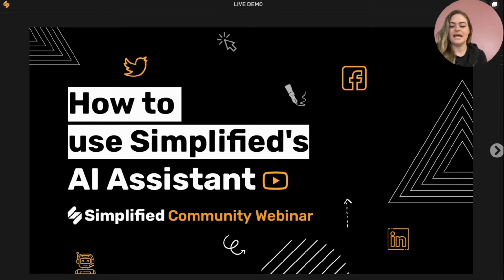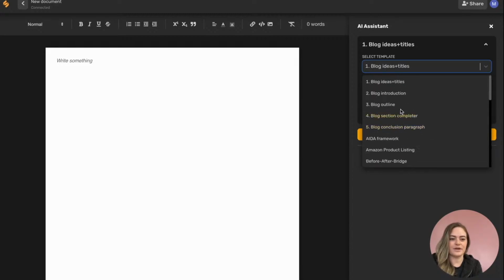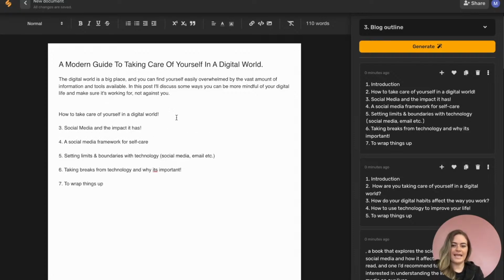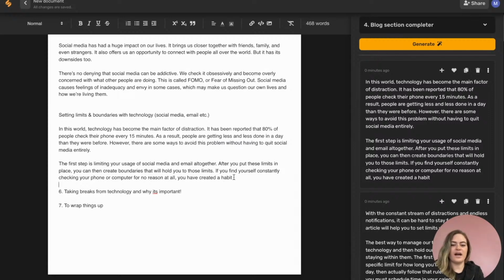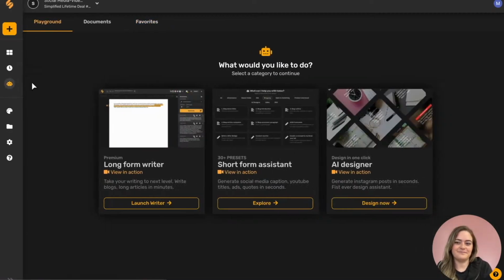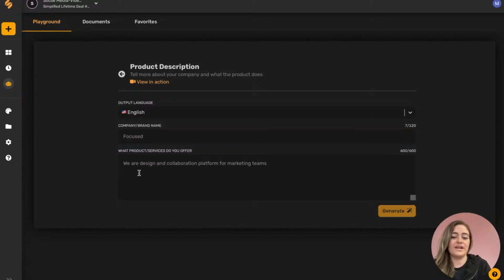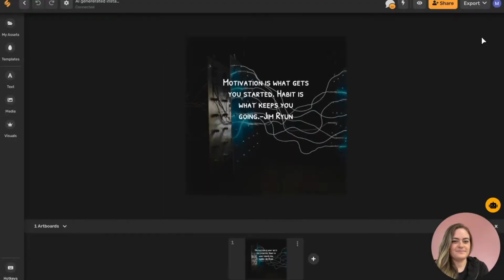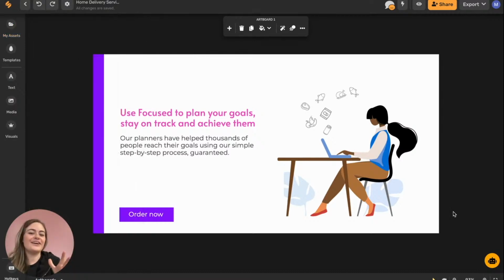LIVE DEMO - AI Assistant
Join us for a walk-through of how to use Simplified's AI Writer - long form, short form templates, AI designer we cover it all!
Learn how to leverage AI for YOUR business and brand :)